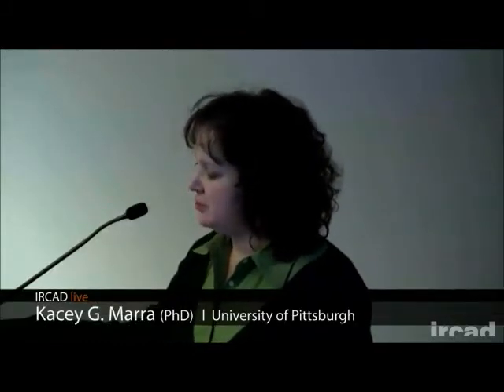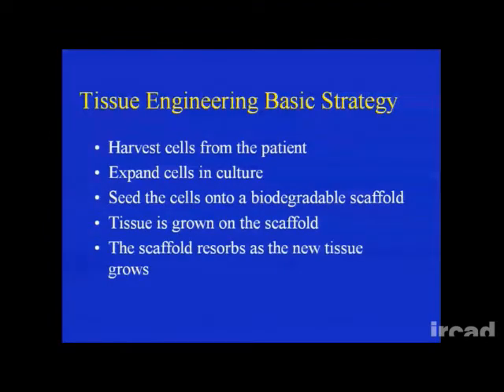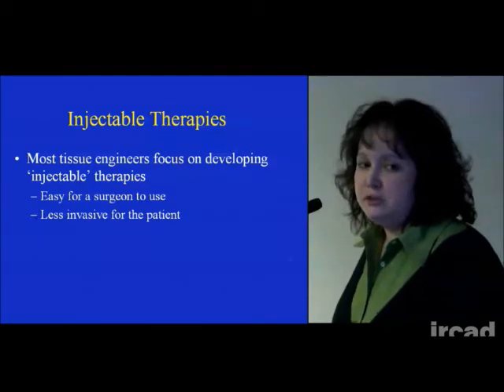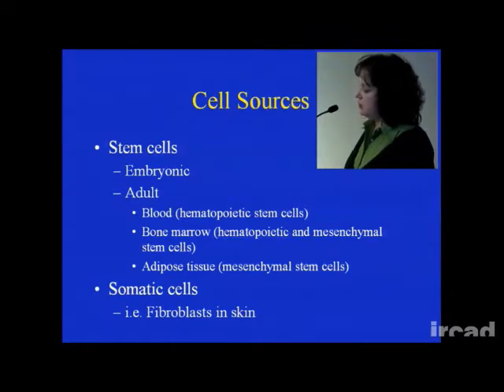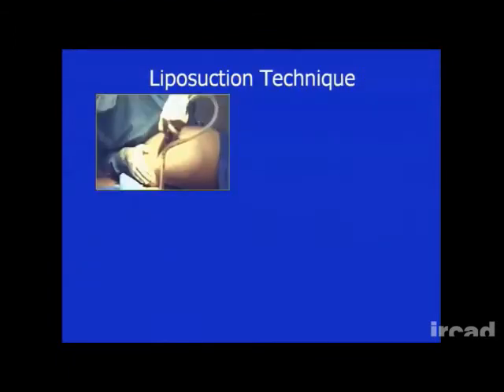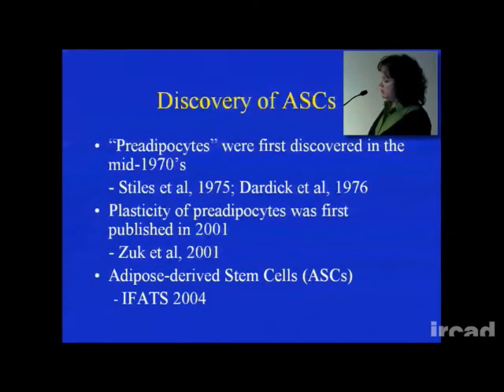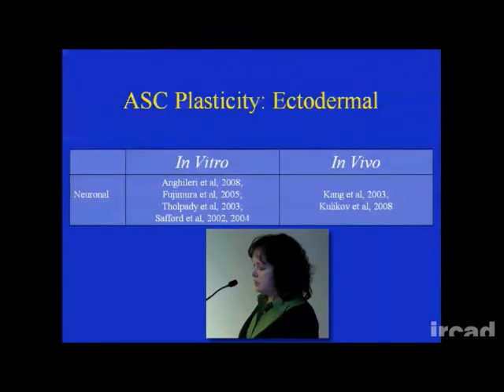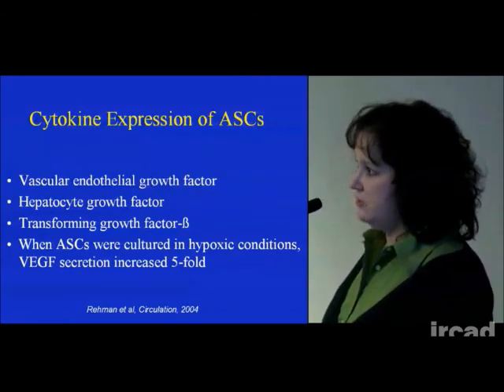Tissue engineering and the future of Surgery, preview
Could we reverse seemingly permanent injuries and grow our own organ transplants?
In this unique and exclusive lecture, Professor Kacey Marra of Pittsburgh University and the McGowan Institute for Regenerative Medicine will discuss the exciting potential of tissue engineering in surgery.